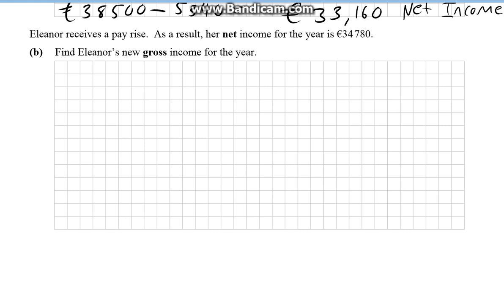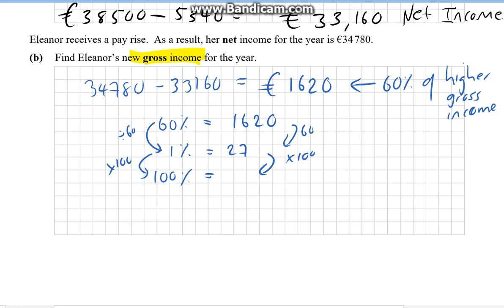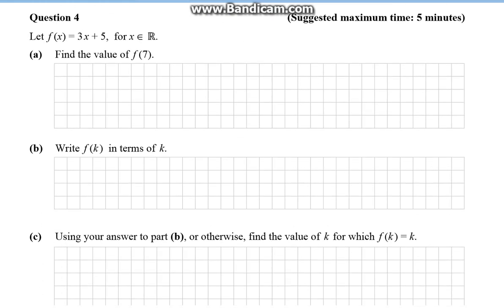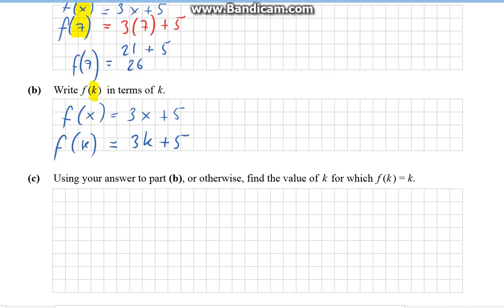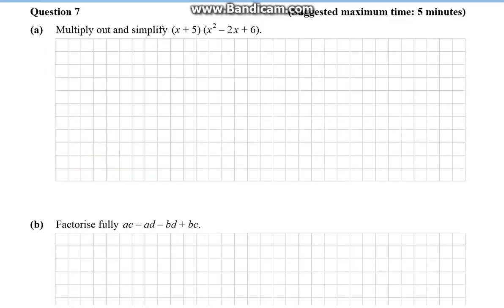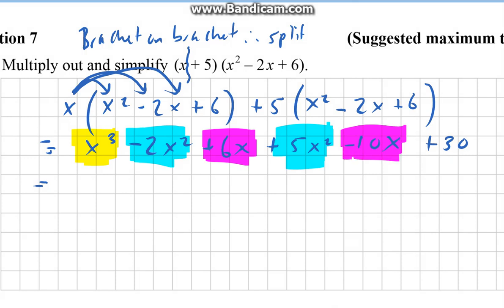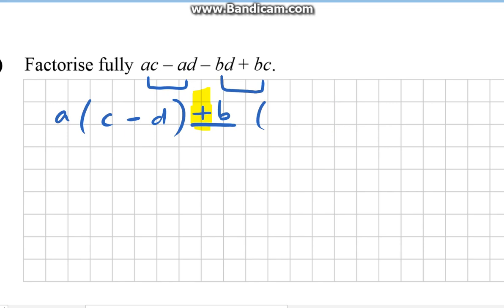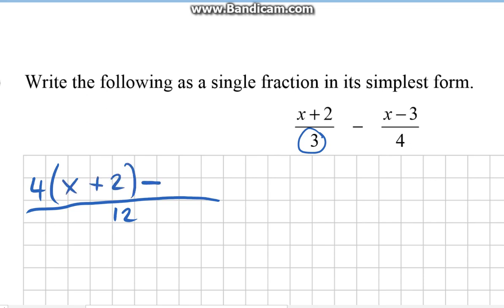2015 JC Paper P1 Q3, Q4 and Q7